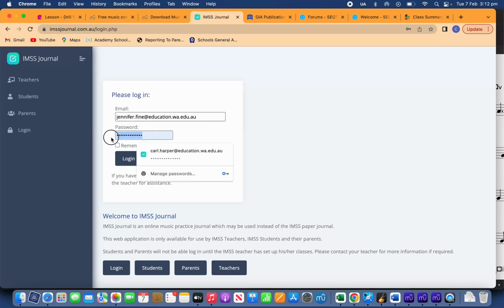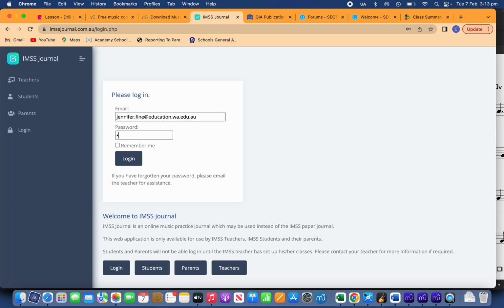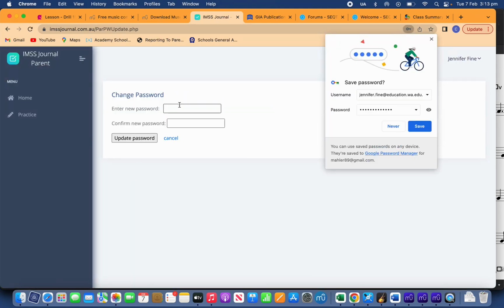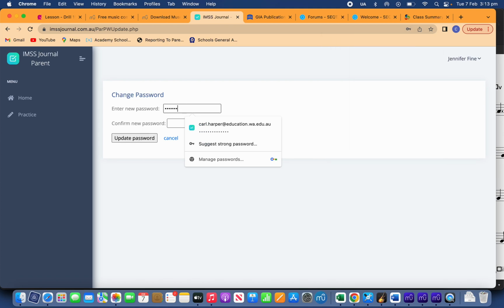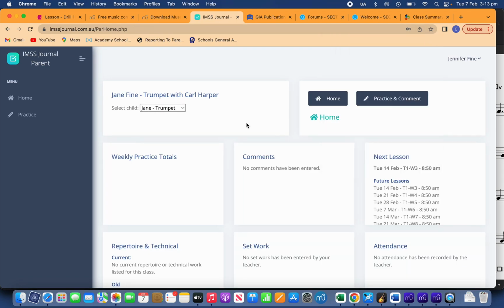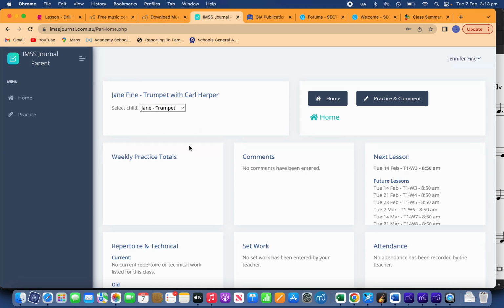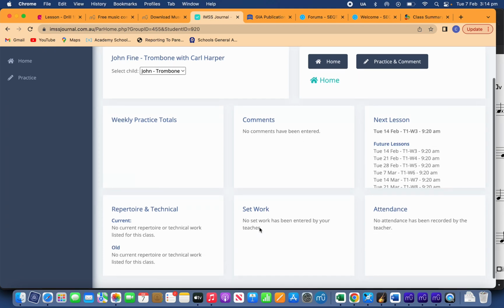IMSS Journal Tutorial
Watch to learn how to log in to the IMSS online journal, and how to navigate and use the journal between lessons.